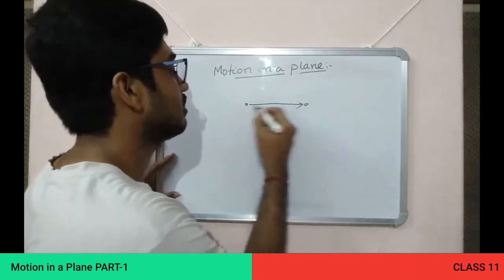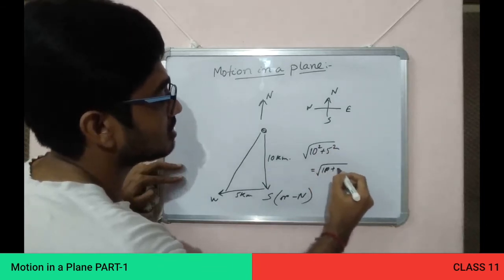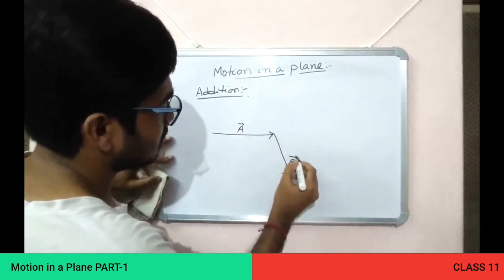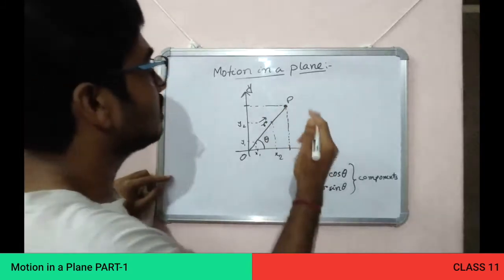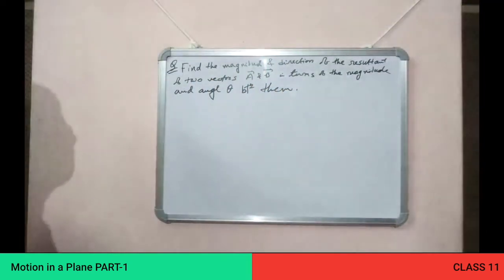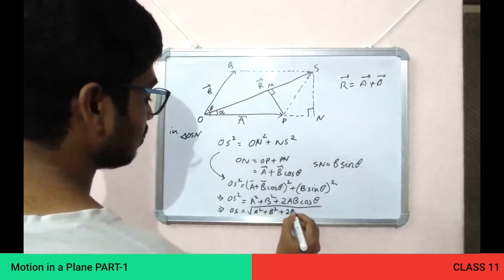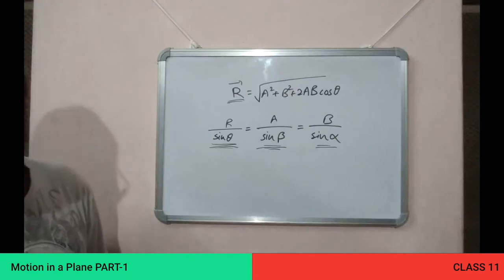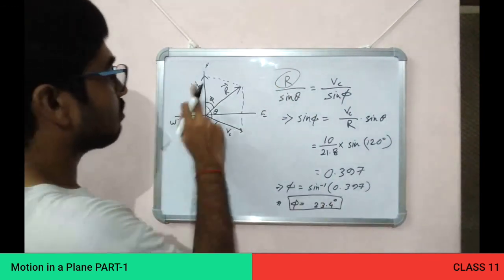Motion in a Plane PART - 1 | Class 11 | Helm of Science | 2020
In this video, we will learn about Motion in Plan and discuss the Concept of Vector, Scalar, Triangular Law and Parallelogram Law